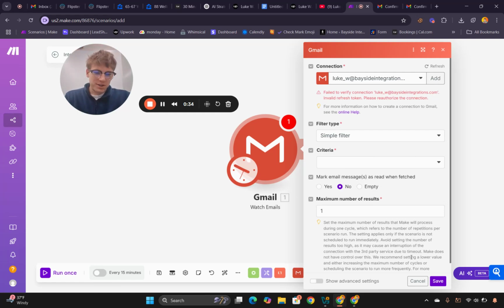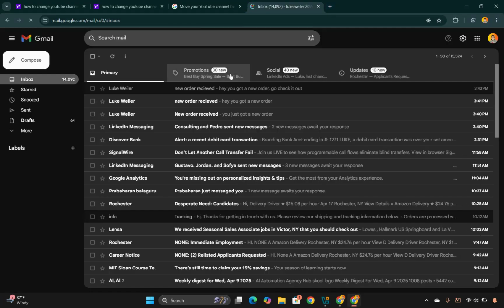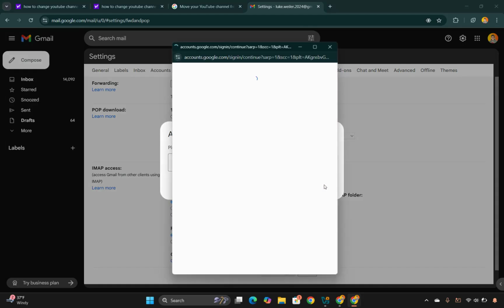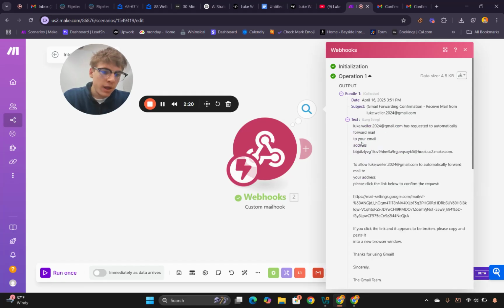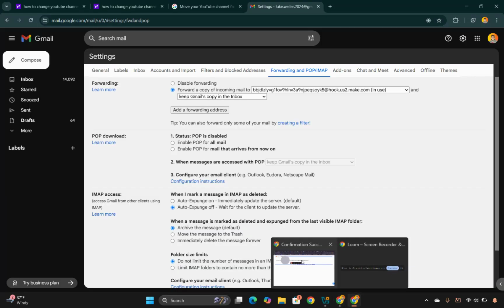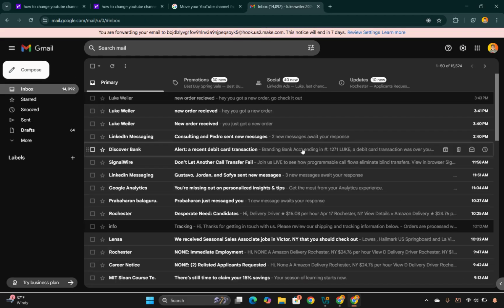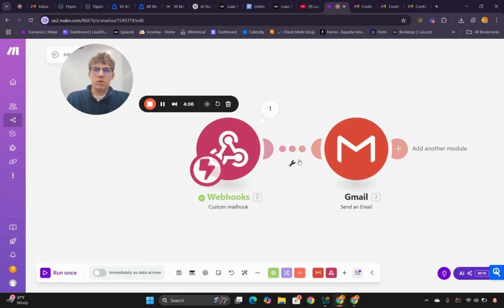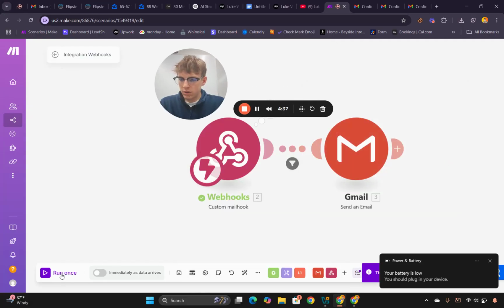How to instantly trigger a make.com automation when you receive an email!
Quick video showing how to instantly trigger an automation whenever you  receive an email, been an absolute lifesaver for me, figured id share